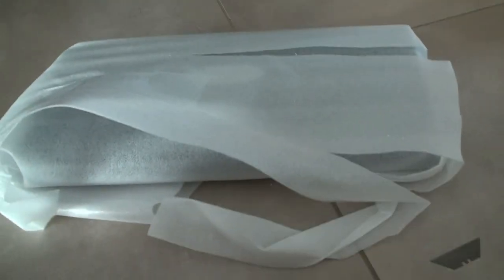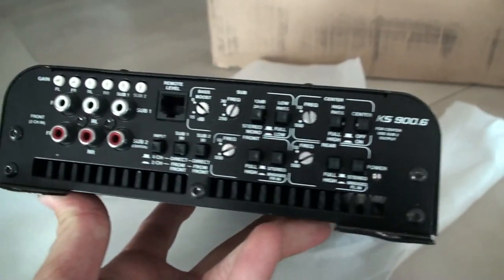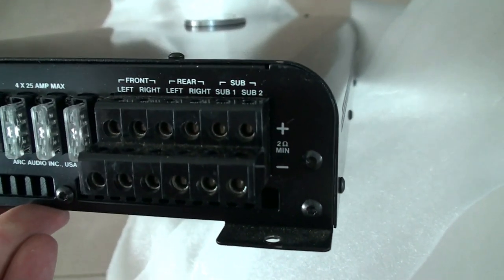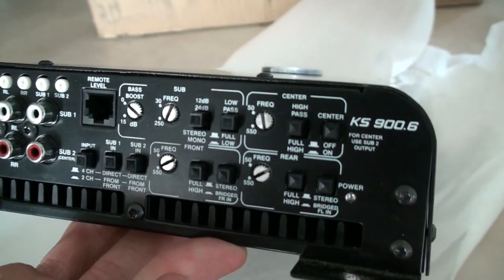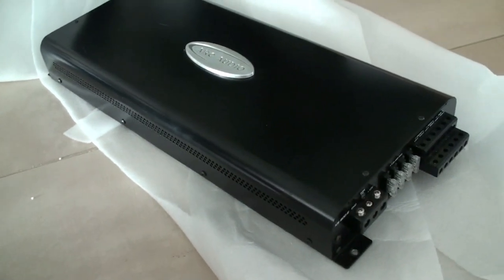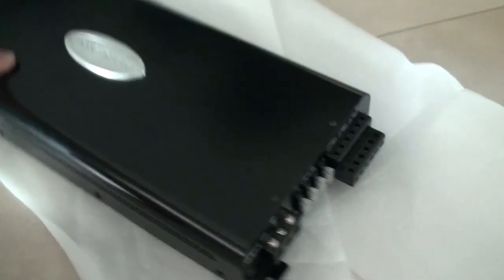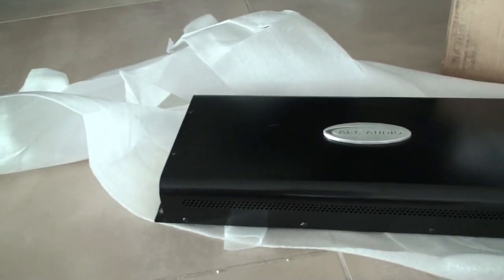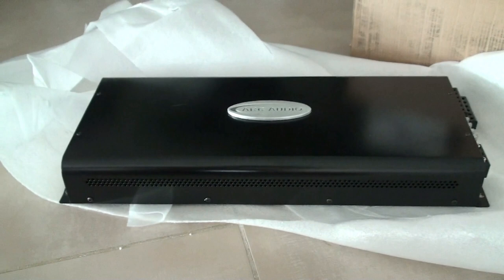Amplifier For The Clubsport Unboxing - 6ch Arc Audio KS9006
After a lot of thinking for the amp in this car and overall build I knew I wanted a stealth build so nothing visible so the very basic cosmetics of this are great, I was thinking of a focal 4ch and mono but doing that was lining me up for over $1000 for my amps even at my price working at the stereo shop

So when I saw this for sale I changed my mind, quite a powerful amp for a 5/6ch good quality comparable to the focal both are A/b class etc, so for 1/3 of the price plus only having 1 amp to mount/fit/hide I went the Arc Audio

New isnt always necessary if you know what your looking for theres some great gear around for the money